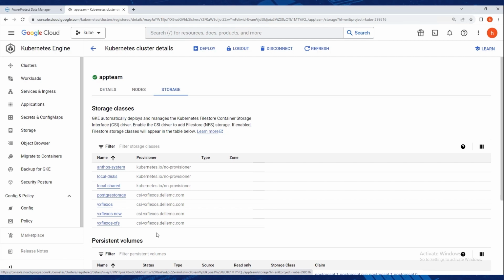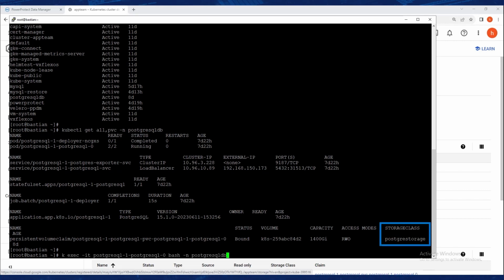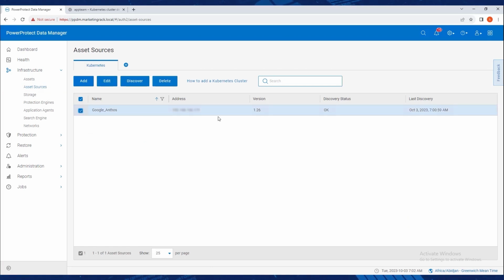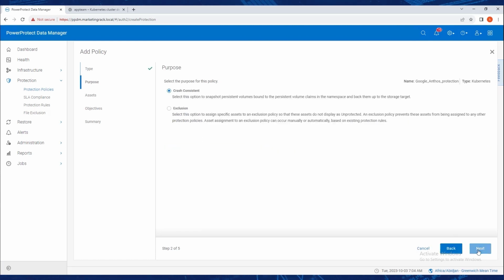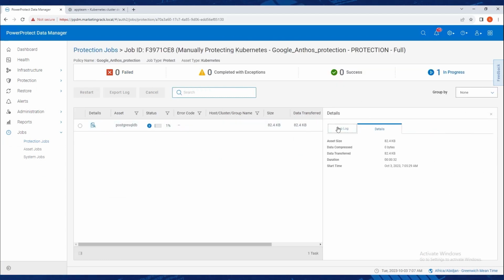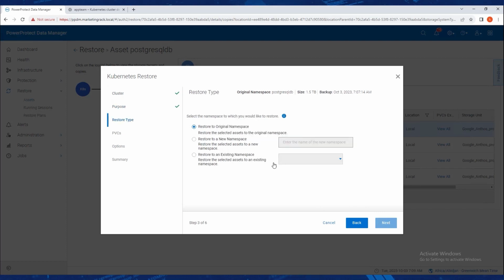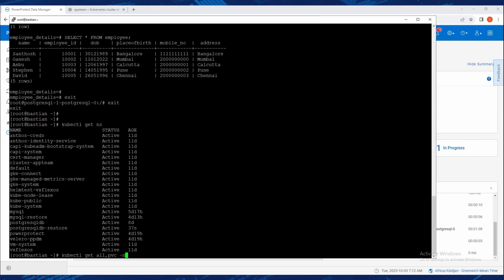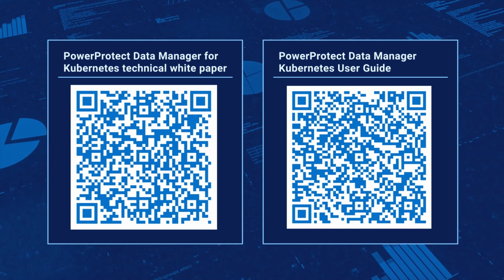Protect K8’s workloads on Anthos cluster using Data Manager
In this video, we will see how to protect Google Anthos Kubernetes cluster workloads such as namespace and PersistentVolumeClaims using PowerProtect .